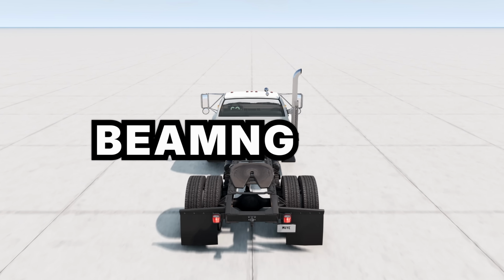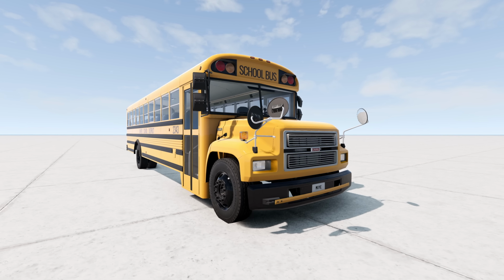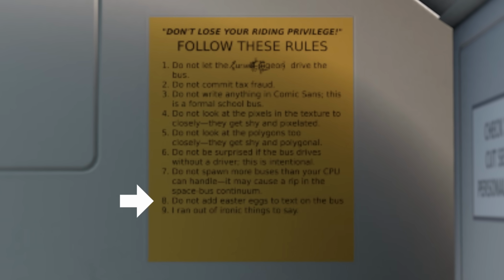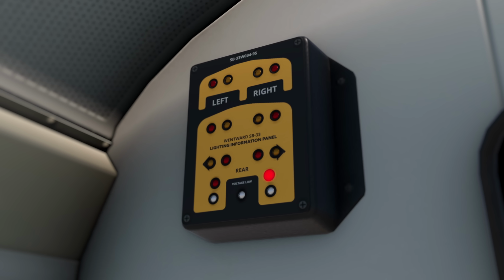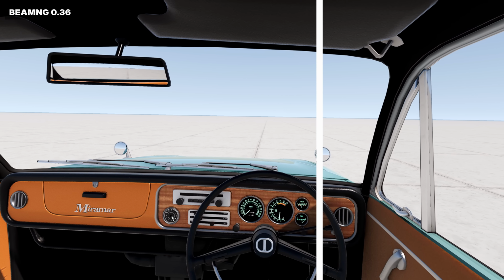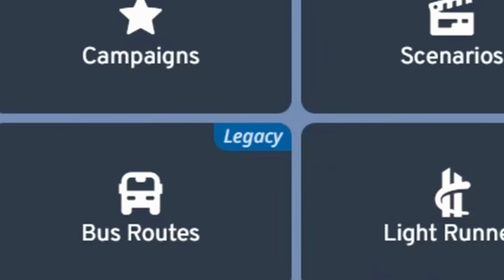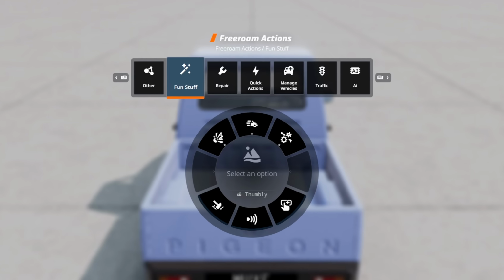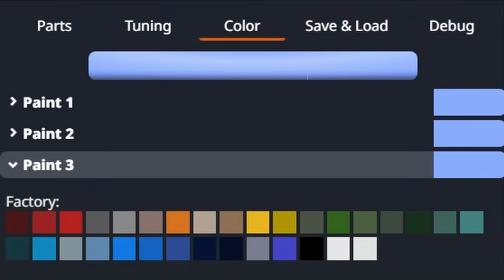Everything New In BeamNG 0.36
First look at all the new features and vehicles in BeamNG Drive 0.36